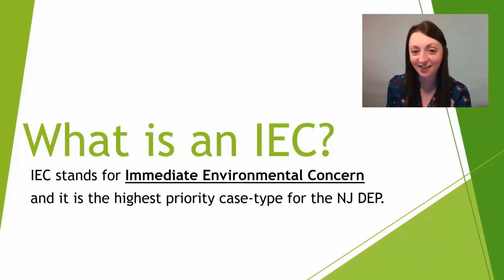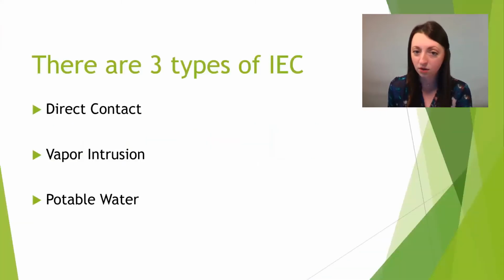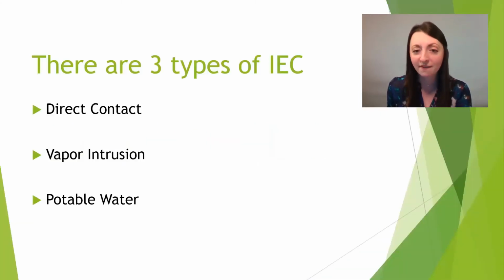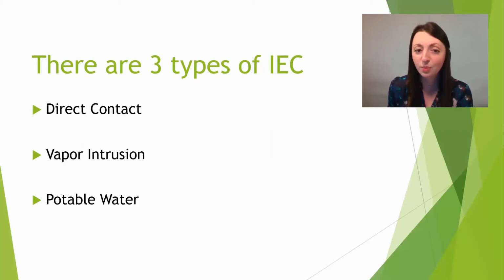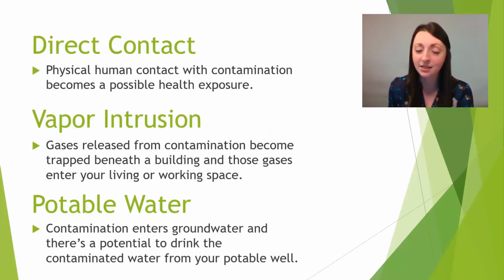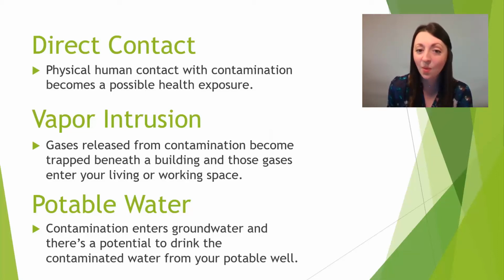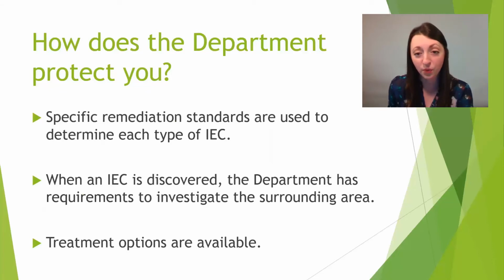NJDEP - What is an Immediate Environmental Concern (IEC)?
This video describes the three types of Immediate Environmental Concern (IEC) cases
and how these cases are addressed under the NJDEP Site Remediation and Hazardous Waste Program.